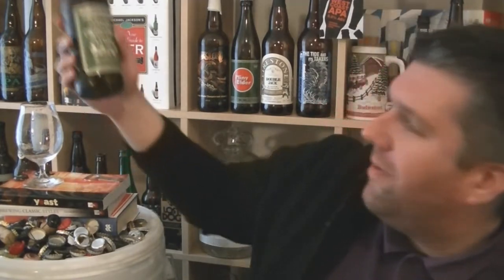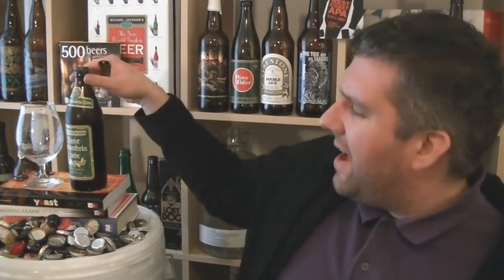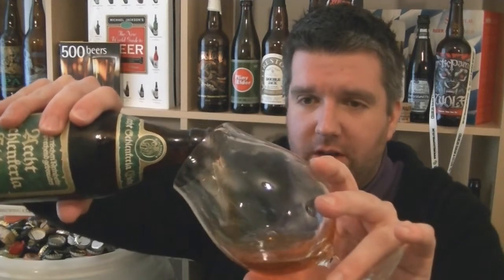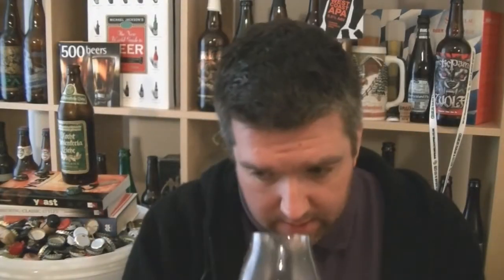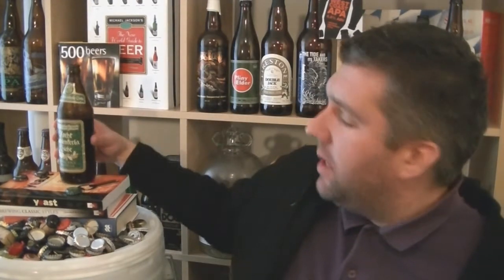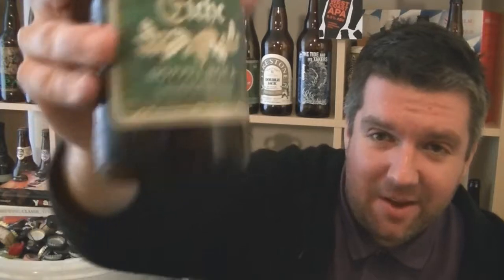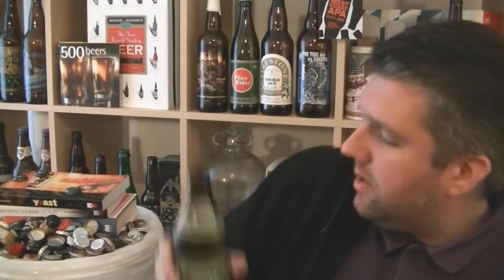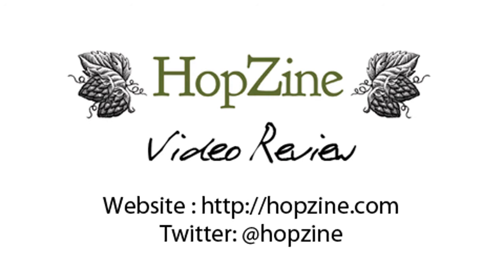Aecht Schlenkerla - Eiche Oaked Doppelbock - HopZine Beer Review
Thanks for joining me for another video beer review. This time I'll be drinking a bottle of Aecht Schlenkerla's Eiche Oaked Doppelbock
Big thanks to the Jens for his incredible generosity.